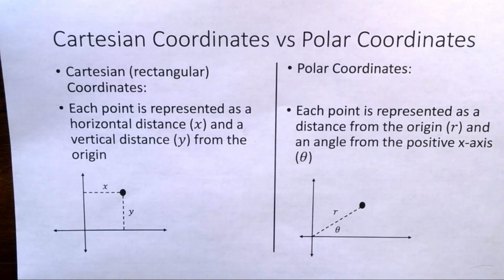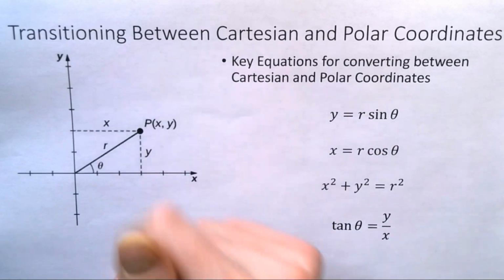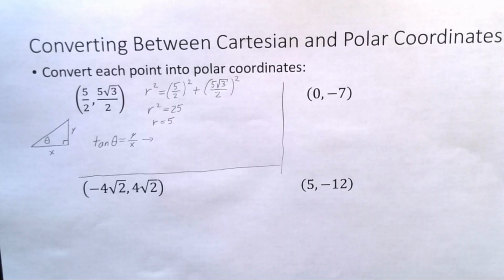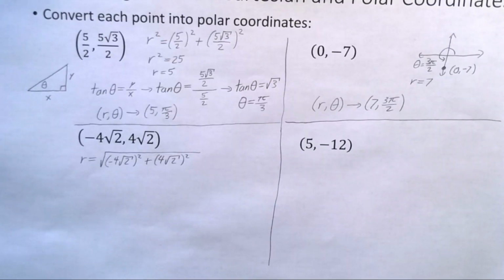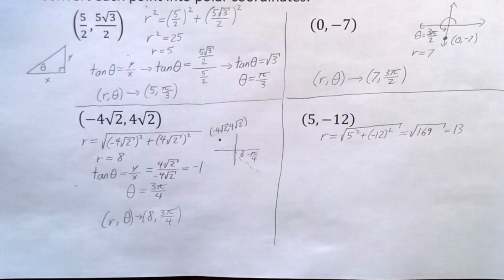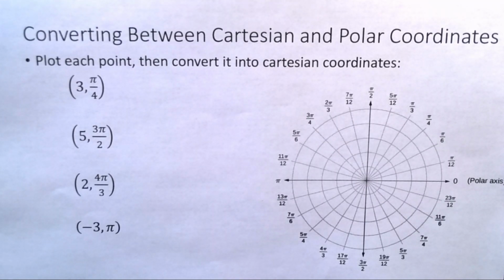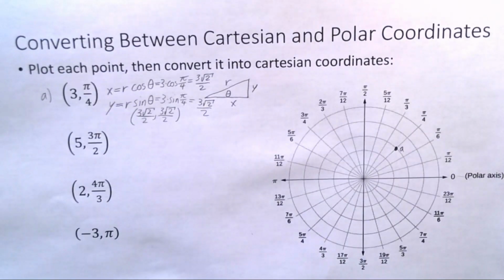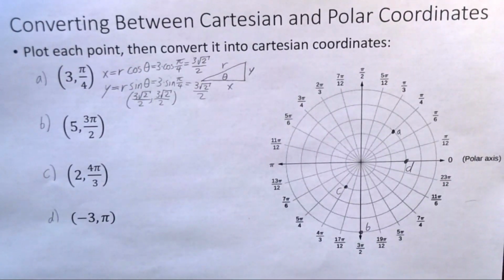Intro to Polar Coordinates